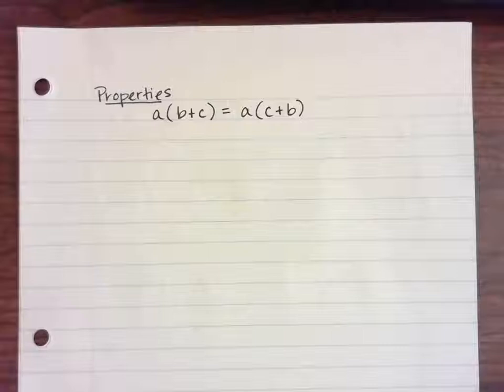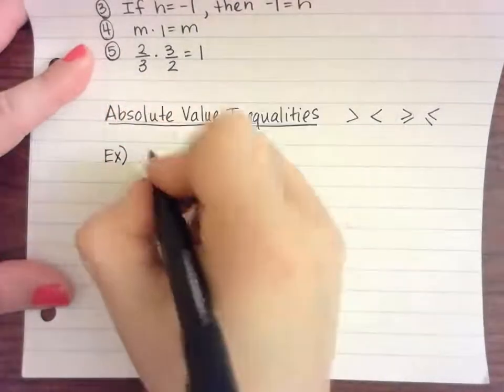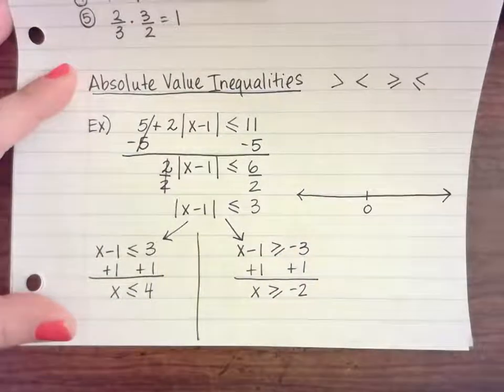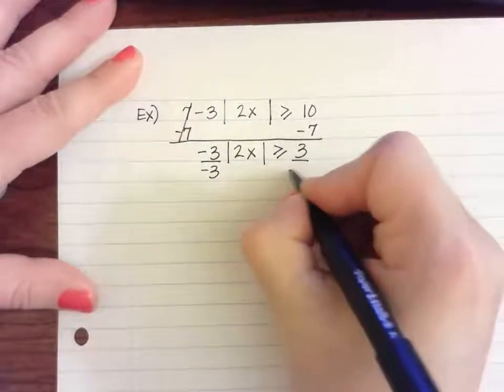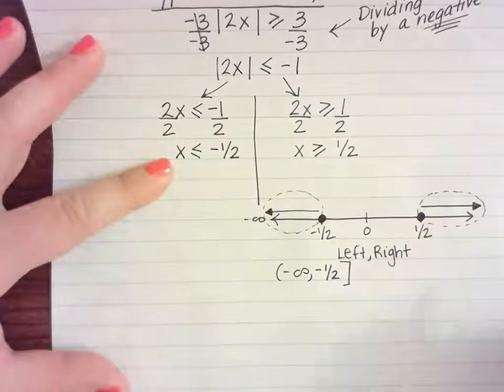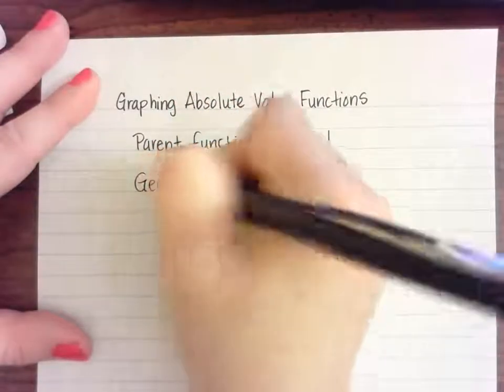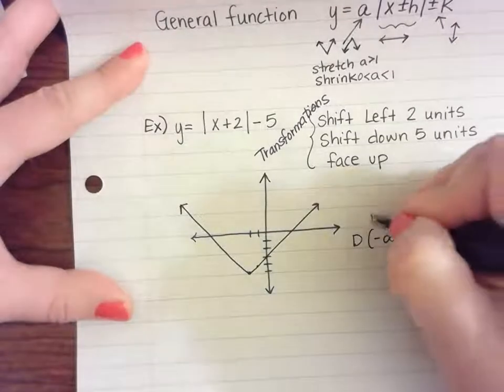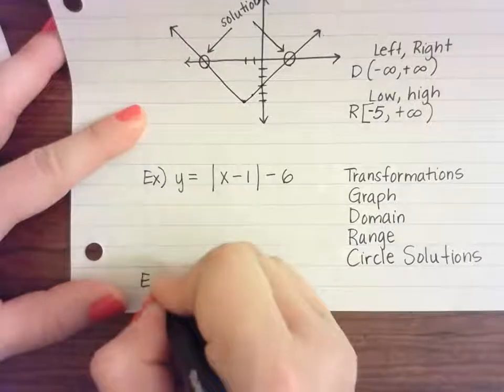Algebra 2 Remediation Unit 1